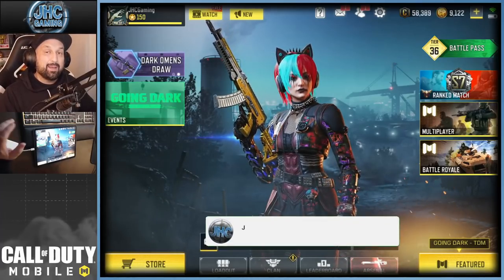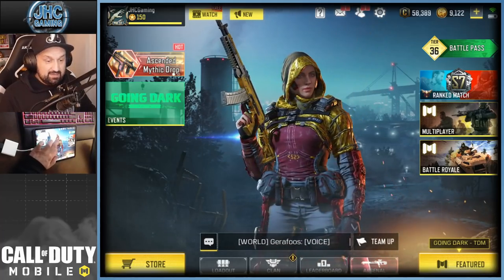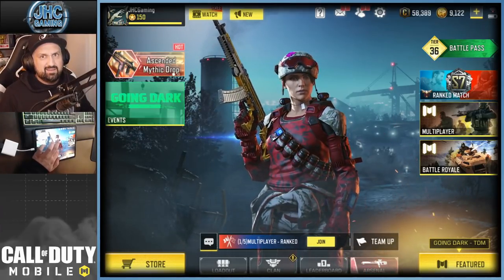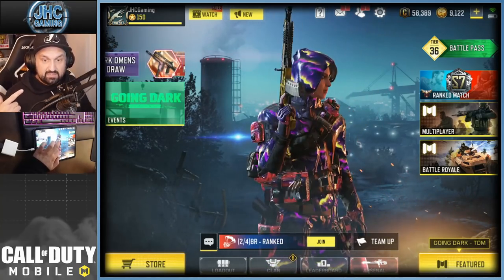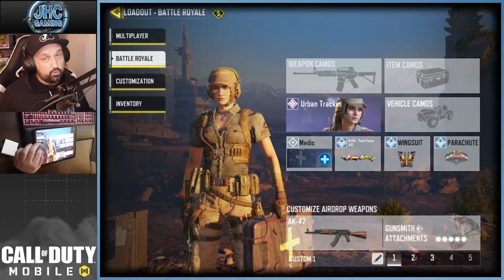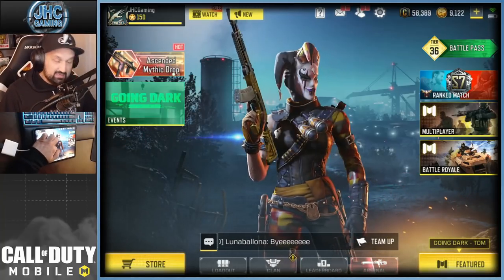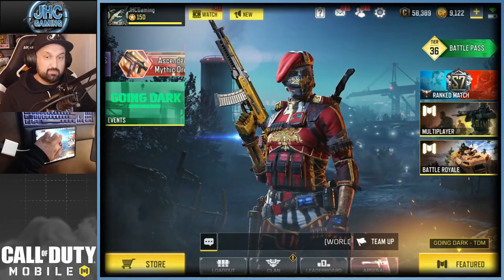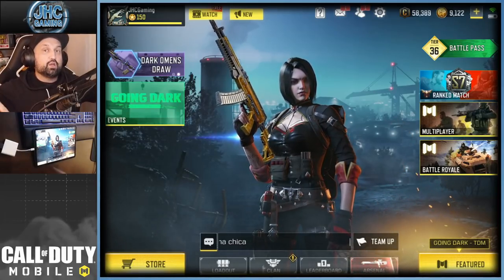TOP 10 GIRL Skins in Call of Duty Mobile | CoD Mobile Female Characters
Today, the BEST female skins in cod mobile, Call of duty mobile best female characters skin. Once again: free skins made the list too!!